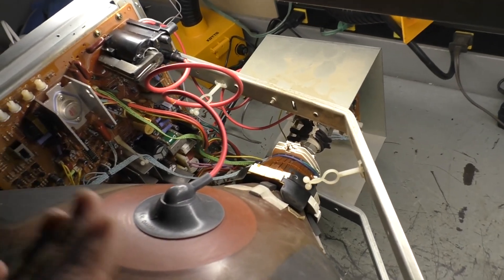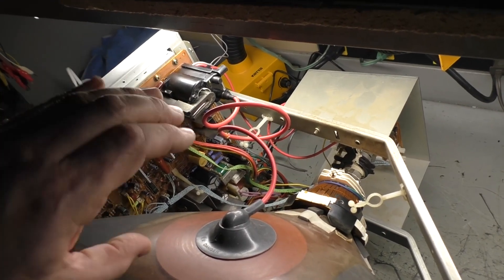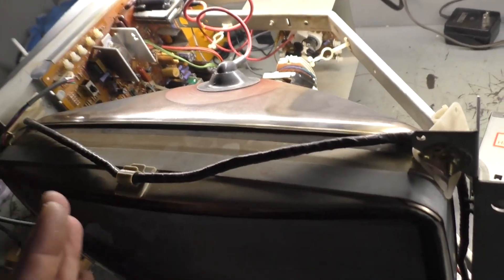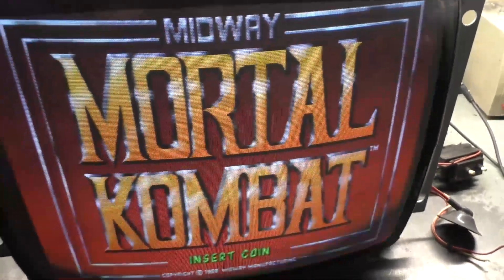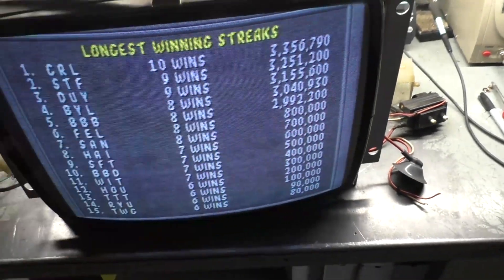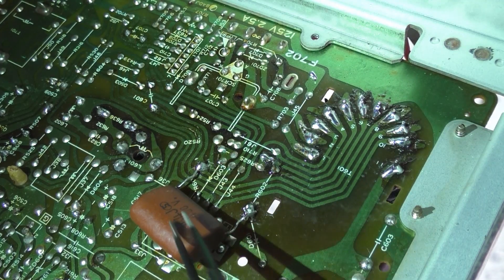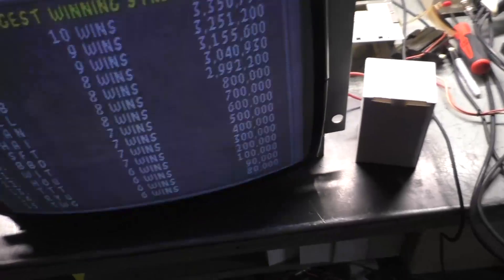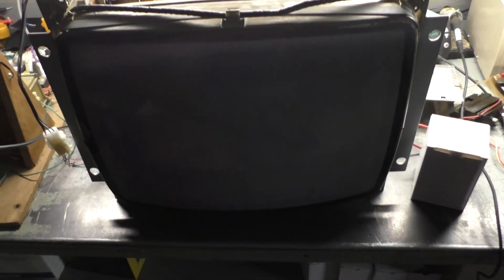Sharp XM-1801/2001 New Flyback Testing - Oscillation Issues - Capacitor Solution?